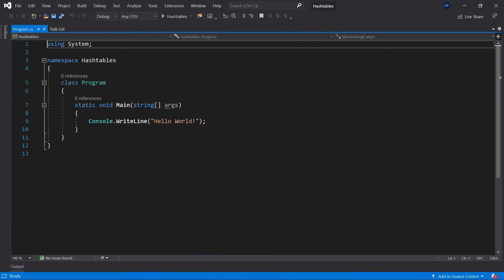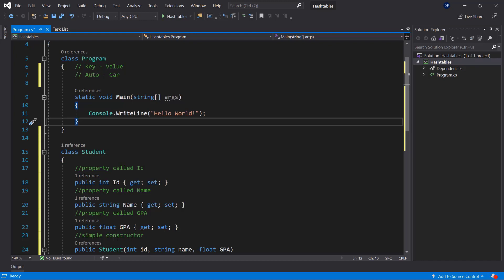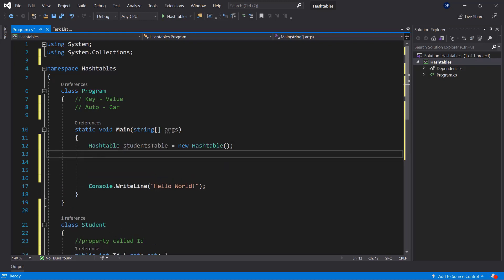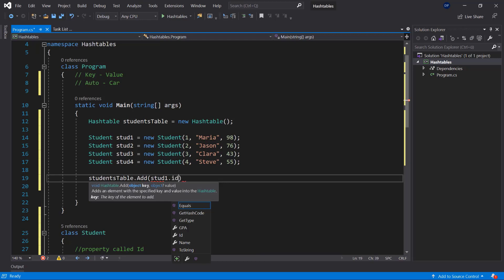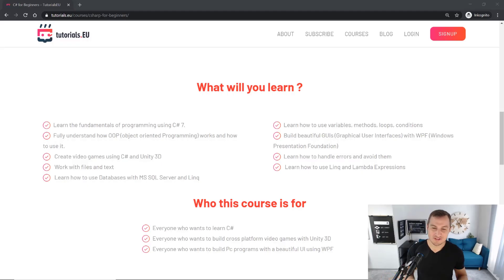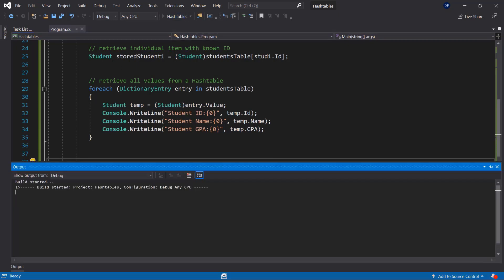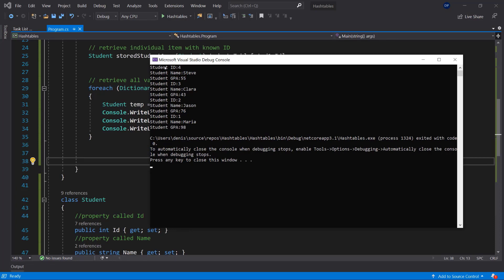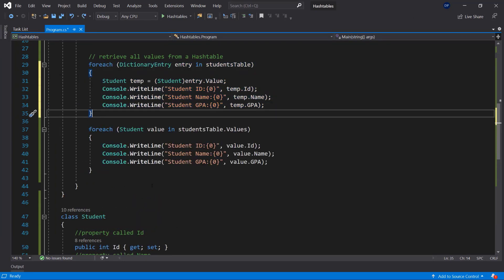Hash Tables in C# - How to use and when to use?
Hastables in C# - how and when to use?

In this video you will learn all about hastables in C#
When to use hastables and how to use hashtables

In this lesson we will learn about Hashtables and dictionaries

Which are one of the most useful collections in C#. We will see how to define them and how to use them and in which case scenarios we should take advantage of them.

To understand the concept of hashing and tables first think about a real dictionary

Assume we have a German/English Dictionary where every word in German corresponds to only one word in English. So when we try and translate the word 'Auto' in German, which translates to 'Car' in English, we used one word as a keyword to search, and we got the translation as a result

Defining a Hashtable

While we are at it, let's put our last example into action, and let's implement a simple application that will create few objects of type 'Student' and store them into a hashtable using their IDs as keys and the object itself as a value.

Adding Entries to our Hashtable

Now we can define and initialize few objects of our Student class

After we initialize them we will add them to our Hashtable we will use our student Id property as a key and the object it self as the value like we discussed earlier

Fetching Entries from our Hashtable

Now let's try fetching the data from our hashtable

We have a few options

The simplest one if we want to access an element that we already have its key is by accessing it using the hashtable object followed by [] just like an array

Since Hashtables are a non-generic collections they will return an object which before we start working with we have to cast it back to type Student
This is exactly how hashtables and dictionaries in C# behave we use a key to get a value.

c# hashtable get value by key